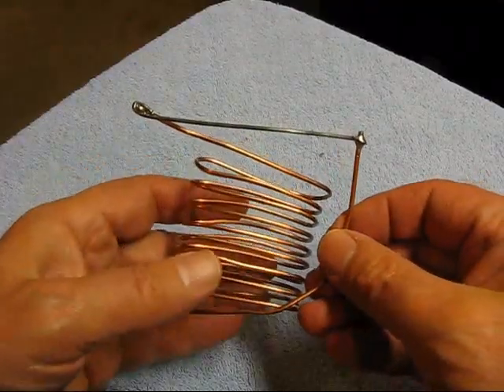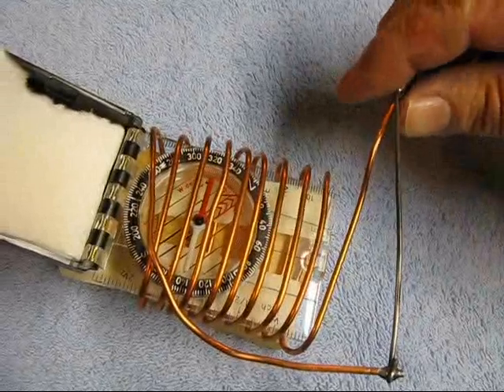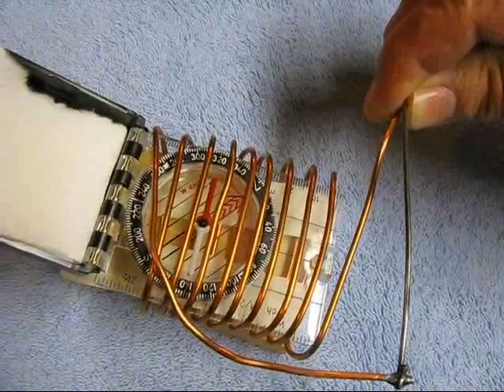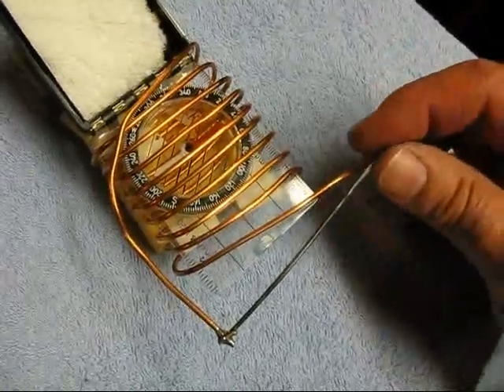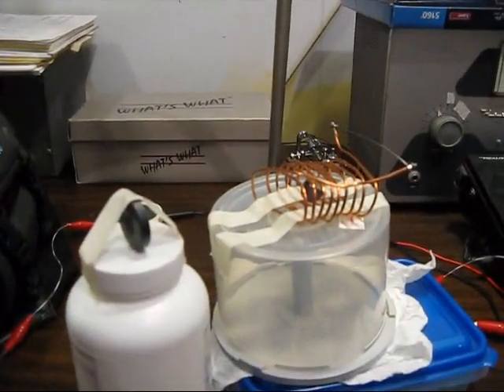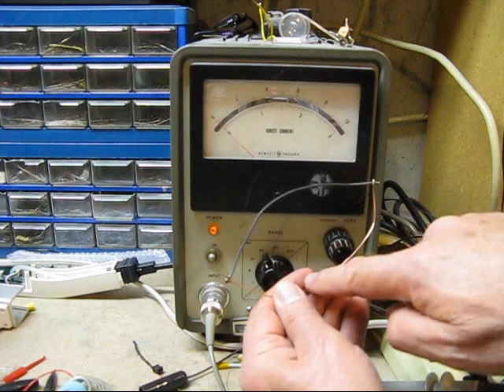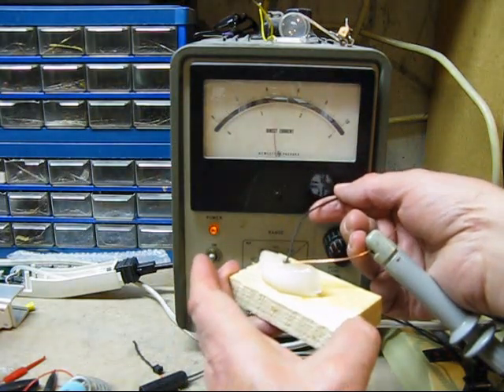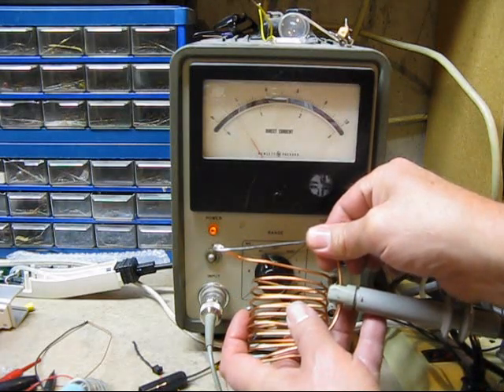Copper and Steel Thermocouple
A thermocouple made from ordinary copper and steel wire can generate enough current to deflect a compass needle.

Compensating for the earth's magnetic field can make the compass sensitive enough to deflect when the thermocouple is heated with my fingers.

I noticed a peculiarity in the copper and steel thermocouple while applying heat to a single junction connected to a voltmeter.  For this experiment, I used a welded junction instead of a soldered one as used in the video.   As I raised the temperature of the junction, the voltage reading would also increase as expected. When the temperature reached a certain point well above that of boiling water, I would observe approx 1.5 millivolts positive. But, as the temperature increased above this point, the voltage output from the junction would start to decrease until a point was reached that gave a reading of zero voltage. As the temperature increased further above this point the voltage output from the junction would start to increase again but with opposite polarity until a reading of approx 1.5 millivolts minus was read. I did not apply any more heat at this point because the junction was red hot and appeared to be near the melting point of the copper.

Sparkbangbuzz.com